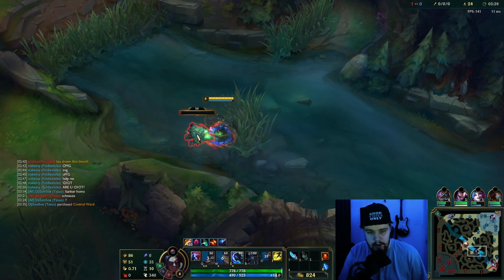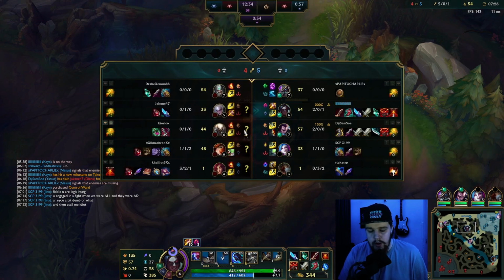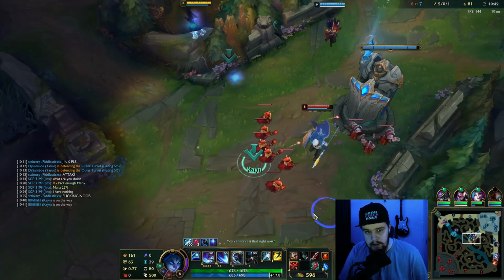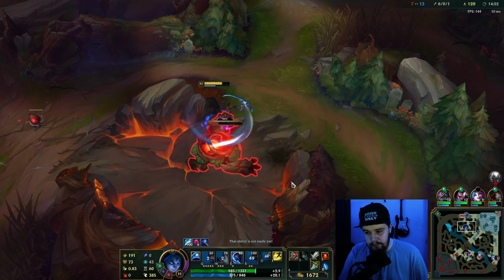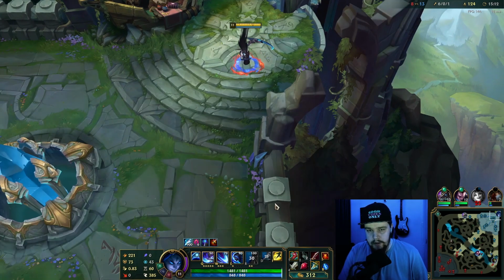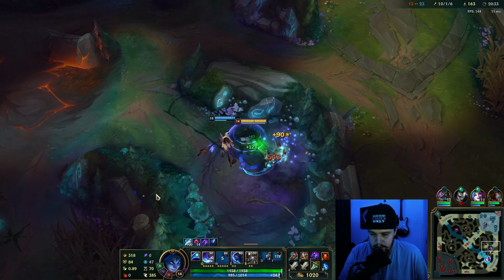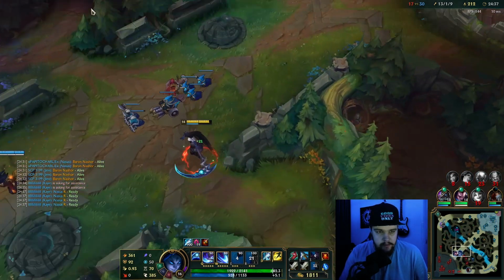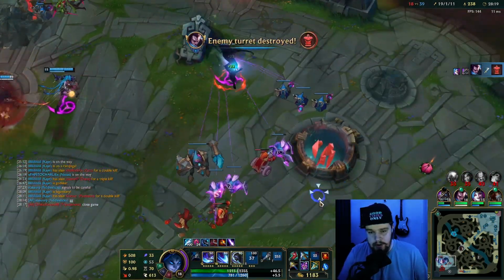HOW TO PLAY BLUE KAYN JUNGLE & GAIN ELO FOR BEGINNERS! - Best Build/Runes S+ Guide League of Legends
HOW TO PLAY BLUE KAYN JUNGLE & GAIN ELO FOR BEGINNERS!
In this video I'll be giving you the basics on Blue/Assassin Kayn Jungle to help you get started with him in your solo Q climb.
Season 11 Kayn Jungle Gameplay Guide.

Computer Specs:
Processor: Intel Core I7-8700k
Motherboard: Asus ROG Strix Z370-H
Video Card: MSI GeForce RTX 2080ti Gaming X Trio
Case: Fractal Design Define R6
Cooling: Corsair Hydro H115i PRO
RAM: Corsair Vengeance DDR 4 3200Mhz 16GB x4
M.2 Memory: Samsung 970 Evo 1TB
Power Supply: Corsair HX850i

Keyboard: Corsair MK.2
Mouse: Logitech G502
Webcam: Logitech BRIO